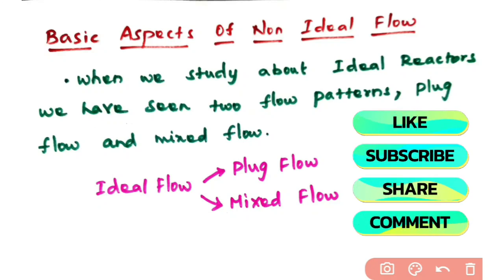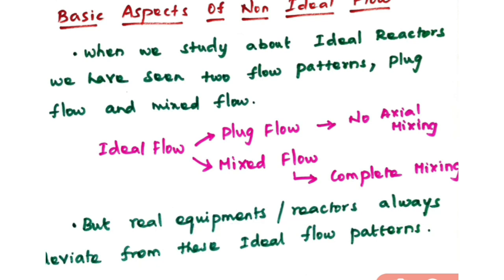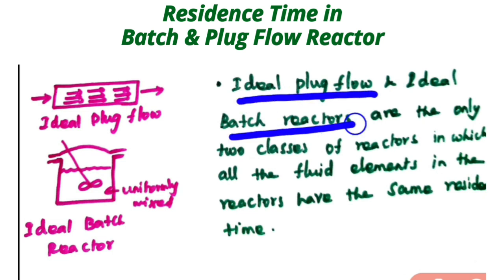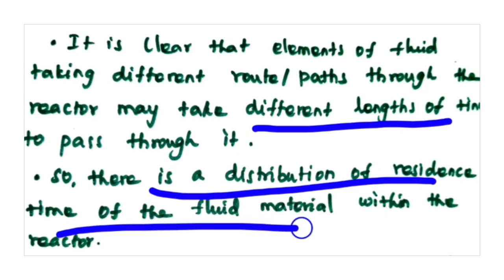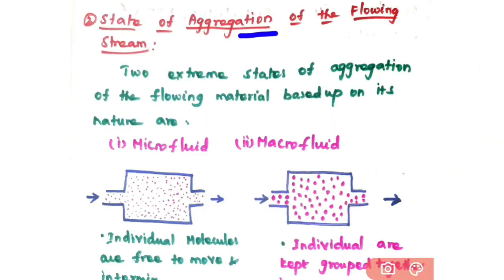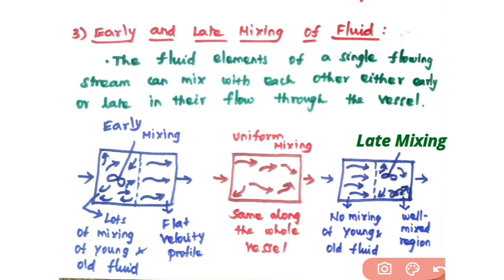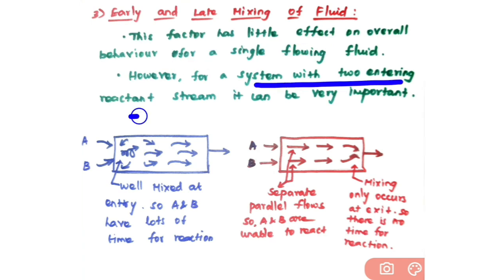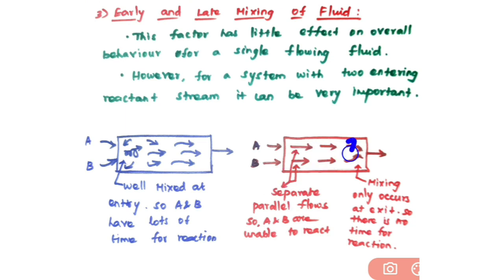Ideal Flow | Non Ideal Flow | Non Ideal Reactors | Chemical Reaction Engineering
1. What is Ideal Flow
2.What is Non Ideal Flow
3. Causes Of Non Ideal Flow
5.What is Residence Time
6. What is Residence Time Distribution
7.State of Aggregation
8.Eary and Late Mixing

Reference Books:
1. Chemica Rection Engineering, Octave Levenspiel
2. Chemical Reaction Engineering, KA Gavhane
3. Elements of Cemical Reaction Engineering,
H Scott Fogler